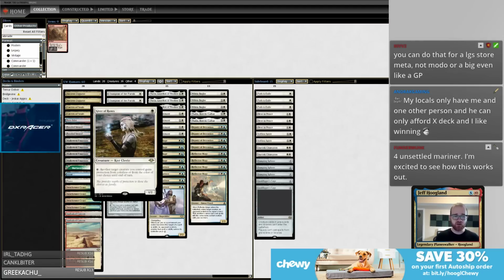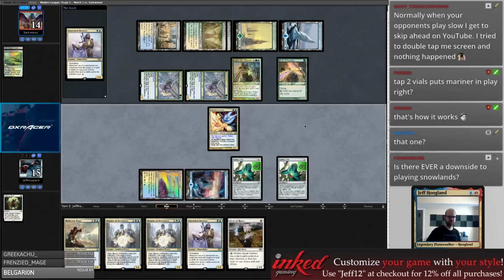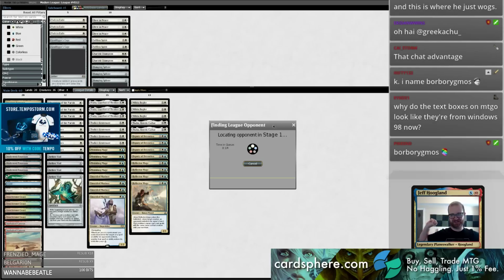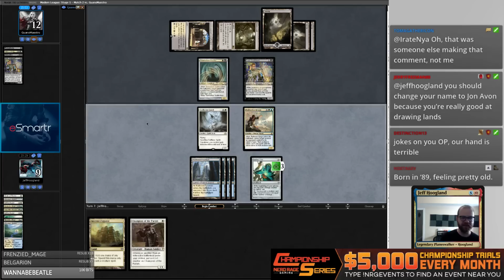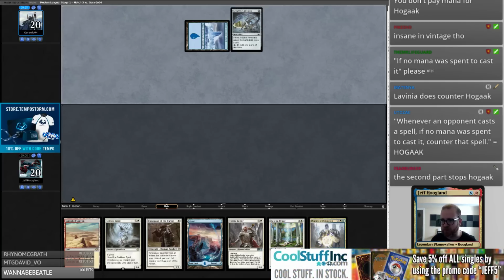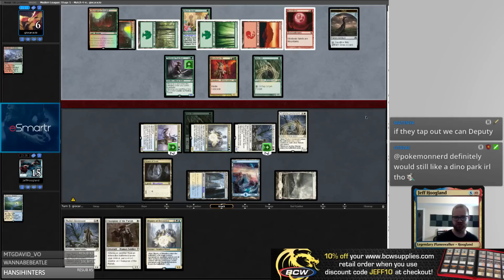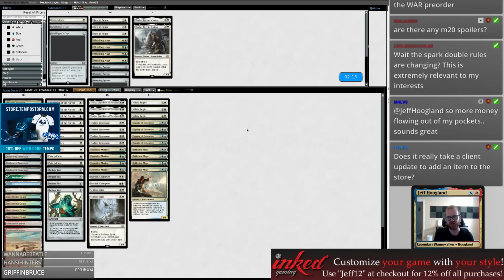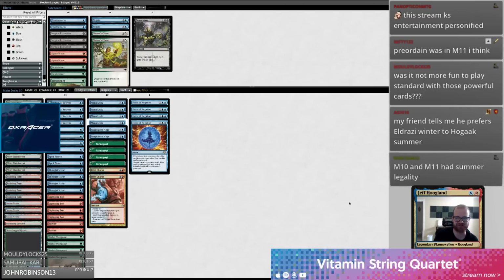UW Humans - Modern - June 13th, 2019